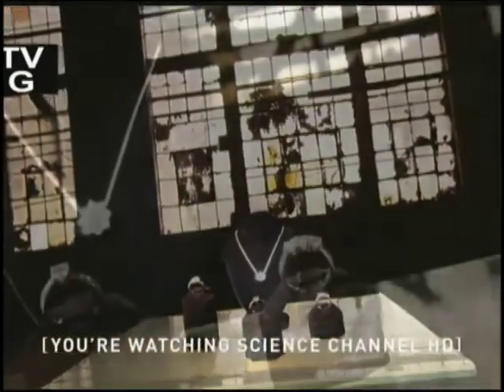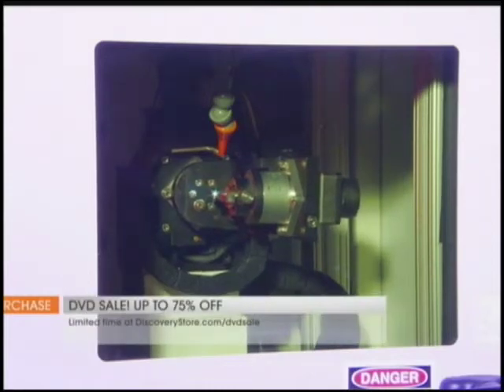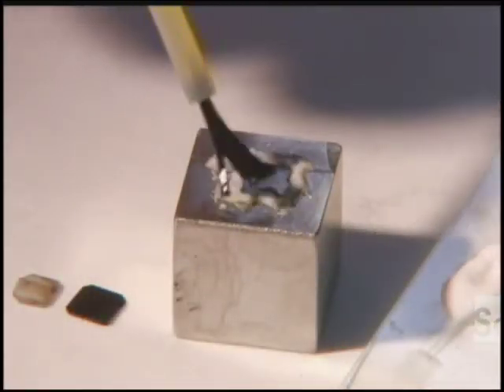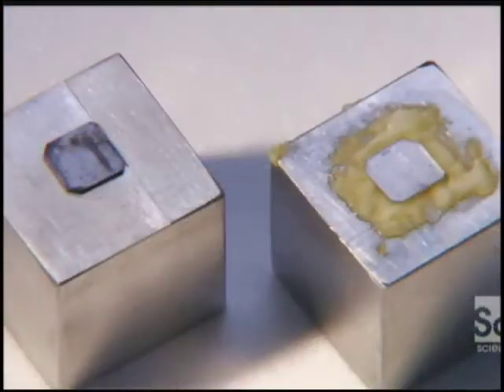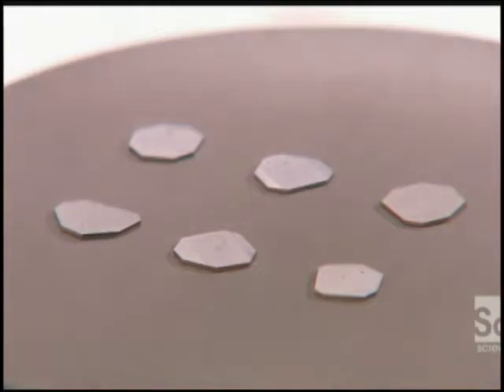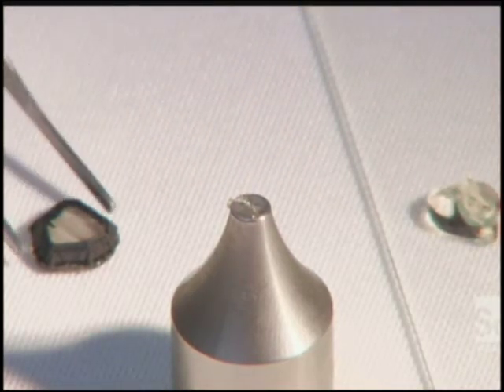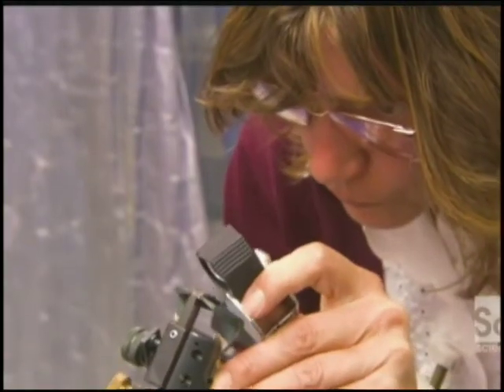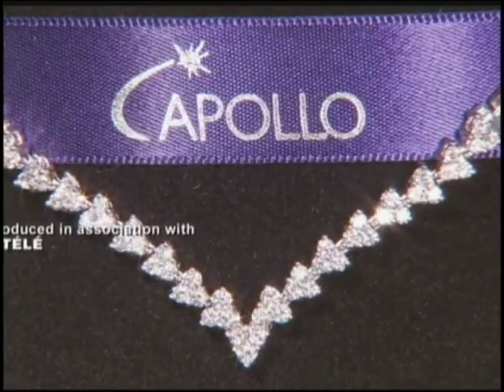Artificial Diamonds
Gem quality diamond crystals are grown in the lab.